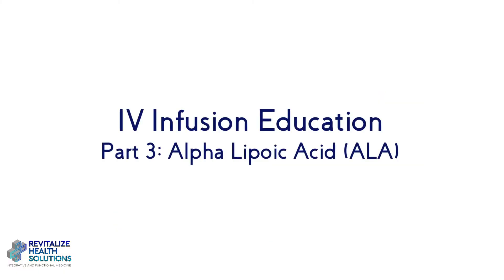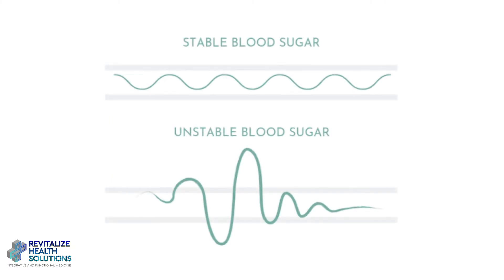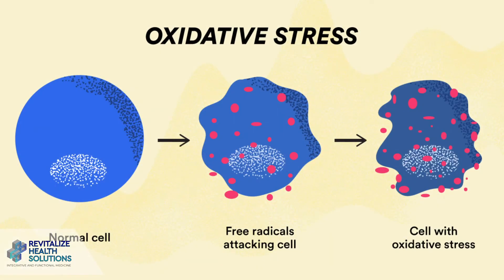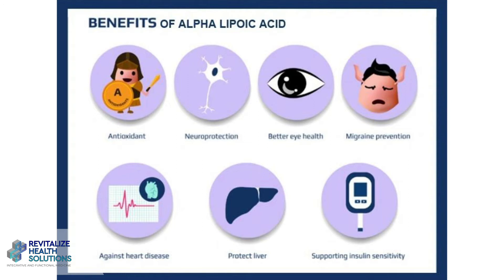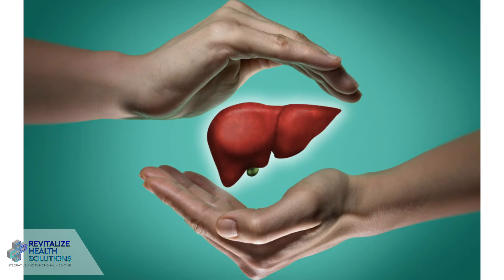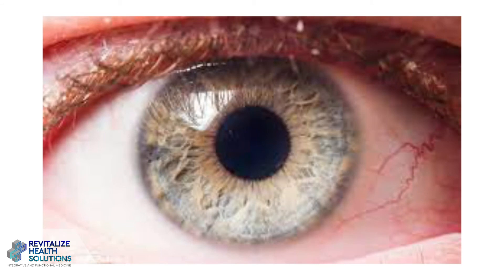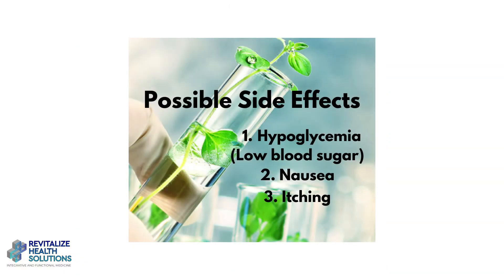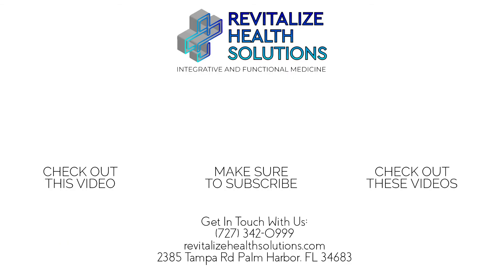IV Education Series Part 3 - Alpha Lipoic Acid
Michelle Thomas

Michelle Thomas FNP-C
Director of Functional Medicine